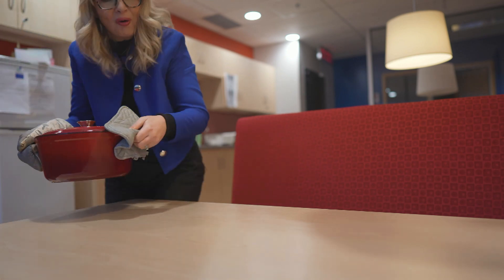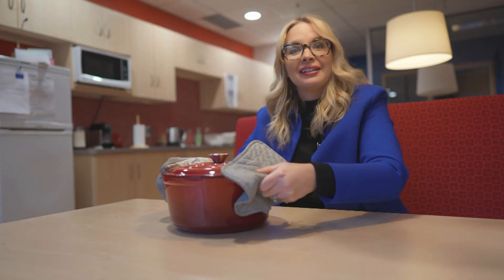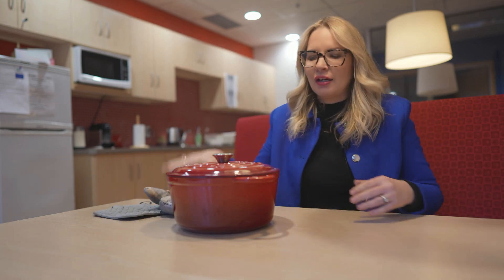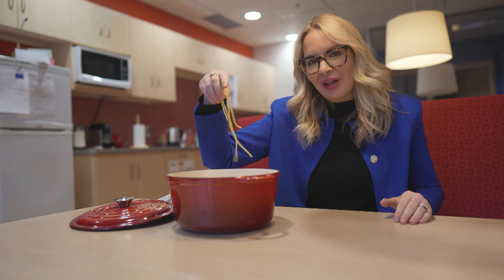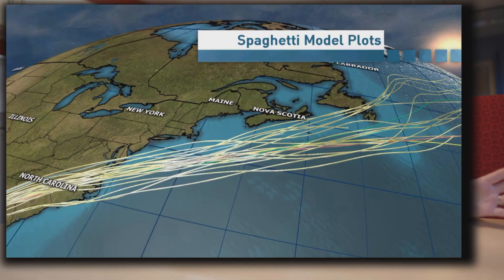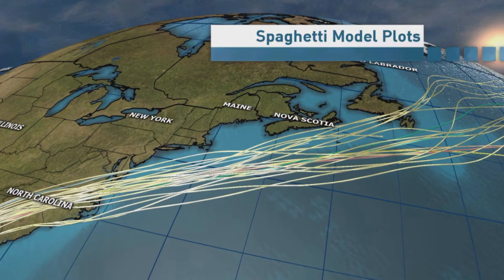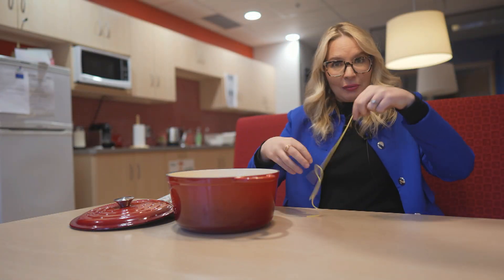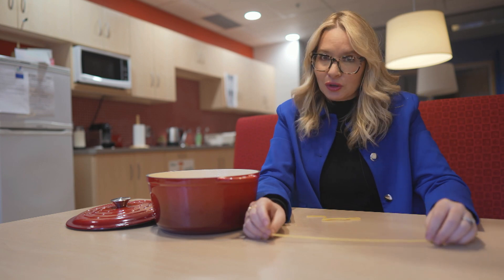Chaotic weather and what spaghetti can teach us about it | Planet Wonder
Careful consideration of all possible weather events is becoming more important as climate change increases the likeliness of extreme scenarios. CBC meteorologist Johanna Wagstaffe uses spaghetti to demonstrate.